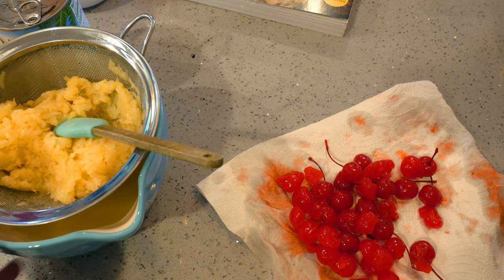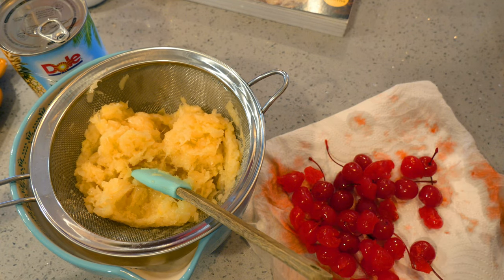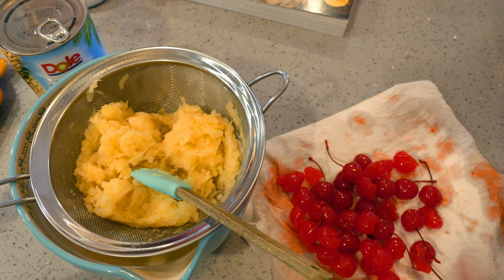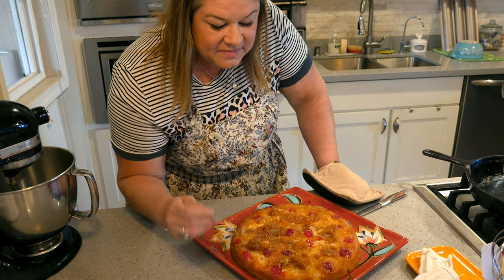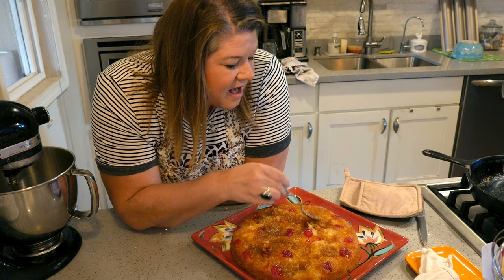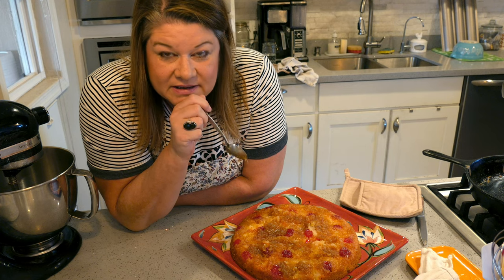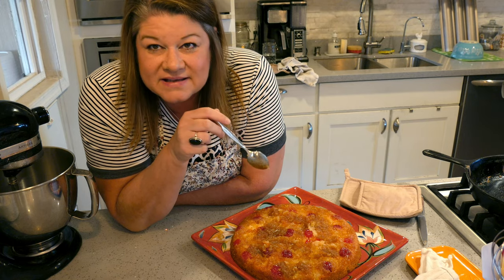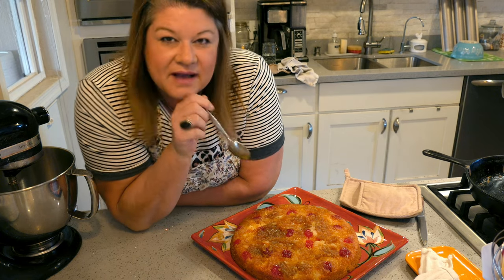Iron Skillet Pineapple Upside Down Cake!